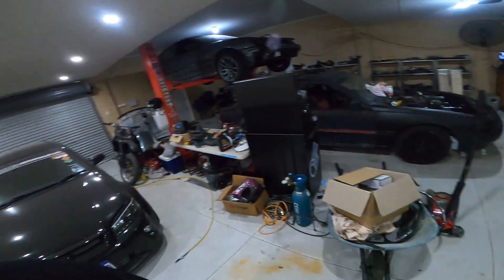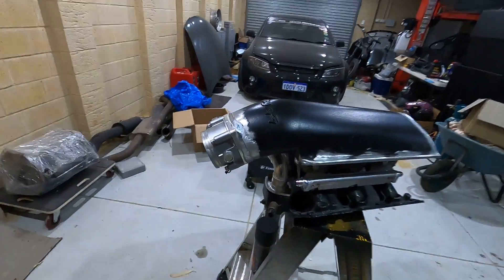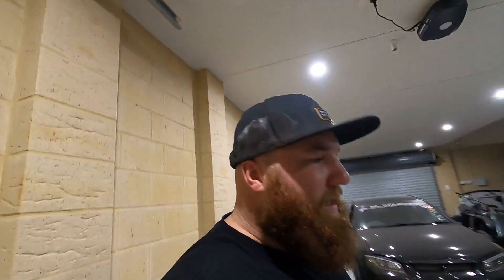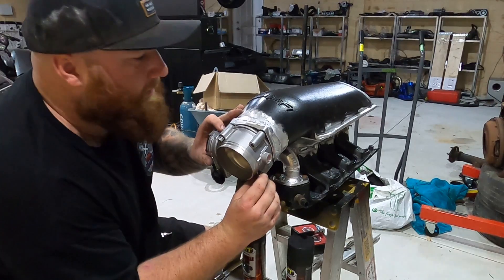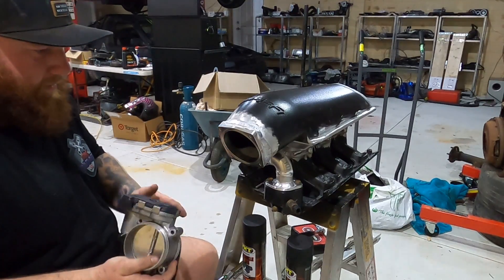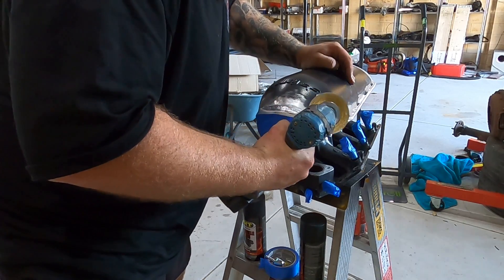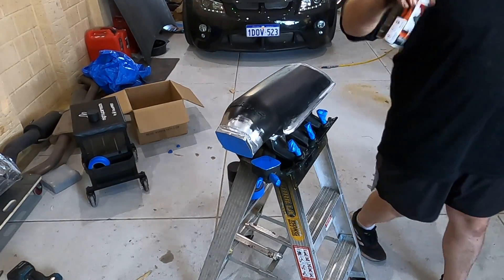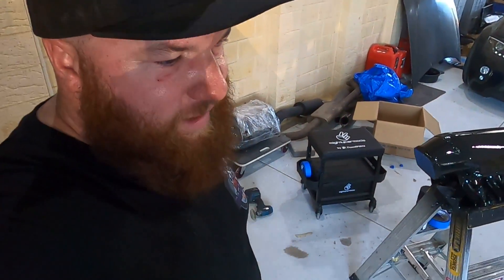Ecojet Build... CUSTOM HOLLEY LS INTAKE for L36 Turbo Ecotec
Hey guys in this video I reveal my custom intake manifold.
Utilizing a LS 102mm Holley Hi Rise intake lid grafted onto an Ecotec lower intake plenum.
I must inform that I did not come up with this idea/style of intake. All credit of that goes to George from Pro Flow Fab & Dyno with his Holley Hi-Mang intake design.

Timestamps :

00:00 Intro
01:47 My Band Playing
02:34 Drift Ute Montage
03:20 Revealing The Intake Manifold
05:40 Removing Parts To Paint
08:07 Prepping To Paint
09:50 Painting The Manifold Wrinkle Black
13:15 Showing Stuff After Paint
15:16 Outro